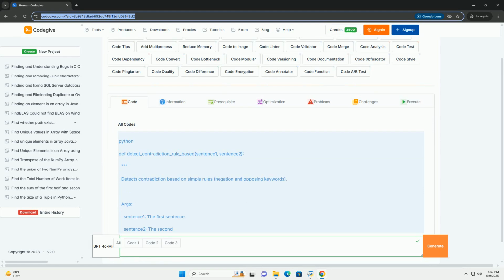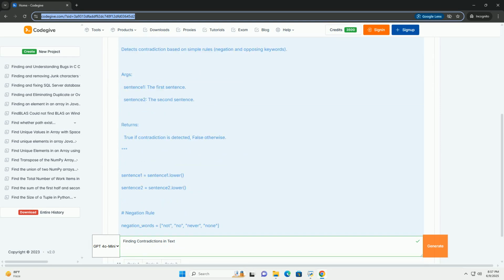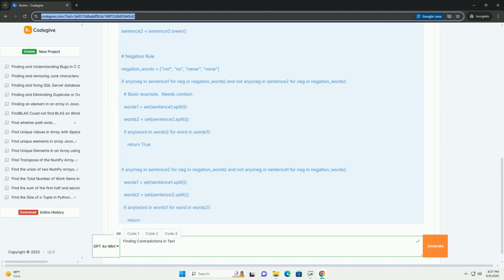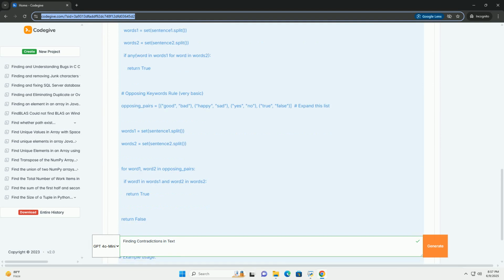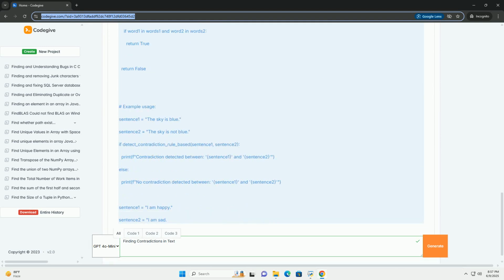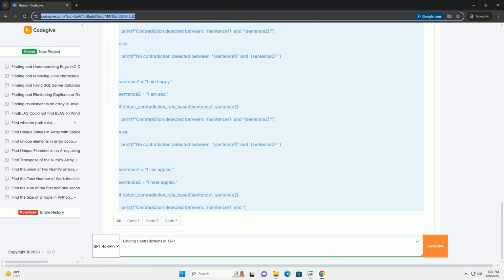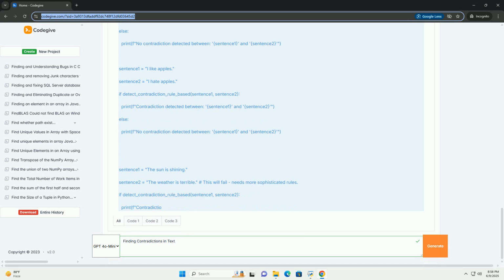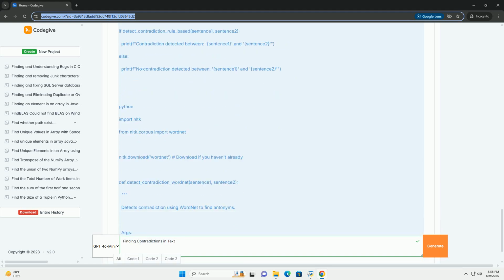finding contradictions in text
Okay, let's dive into the fascinating (and often challenging) task of finding contradictions in text. This tutorial will cover the core concepts, various approaches, challenges, and provide code examples using Python and popular libraries like NLTK and transformer-based models.

**I. Introduction: What is Contradiction Detection?**

At its heart, contradiction detection involves determining if two pieces of text assert information that cannot be simultaneously true. It's a core task in Natural Language Understanding (NLU) and has applications in diverse areas:

*   **Fact Verification:** Ensuring that claims made are consistent with a trusted knowledge base.
*   **Argument Mining:** Identifying conflicting arguments within a debate or discussion.
*   **Plagiarism Detection:** Detecting paraphrased content that contradicts the original source.
*   **Dialogue Systems:** Maintaining coherent and consistent conversational flows.
*   **Information Retrieval:** Filtering out sources that contradict each other when searching for information.
*   **Summarization:** Identifying and resolving contradictions when creating concise summaries from multiple documents.

**II. Understanding the Nuances of Contradiction**

Contradiction is not always straightforward. Consider these scenarios:

*   **Explicit Contradiction:** "The car is red." vs. "The car is blue." (Direct opposition)
*   **Implicit Contradiction:** "I ate steak for dinner." vs. "I am a vegetarian." (Requires background knowledge)
*   **Negation:** "The weather is sunny." vs. "The weather is not sunny."
*   **Quantity Mismatch:** "There are three apples on the table." vs. "There are five apples on the table."
*   **Temporal Contradiction:** "The event occurred yesterday." vs. "The event occurred today."
*   **Spatial Contradiction:** "The house is located in New York." vs. "The house is located in Los Angeles."
*   **Semantic Opposition:**  "He is happy" vs "He is sad".  This is implicit as the meaning of happy and s ...